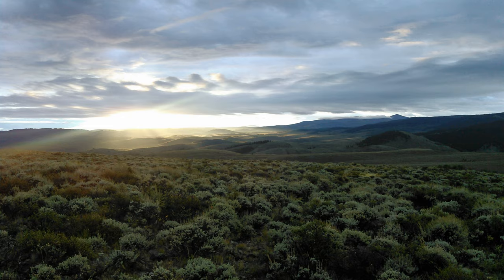Episode 12: Fall Fishing Techniques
Cameron discusses coming into the fall season of fishing, and the tactics he likes to put in place in the low clear water that the fall months bring. Includes nymphing for trout and Kokanee Salmon, hopper dropper fishing, dry fly fishing and streamer fishing.